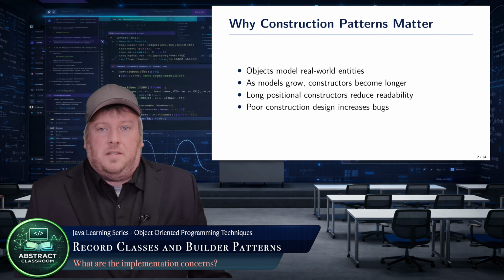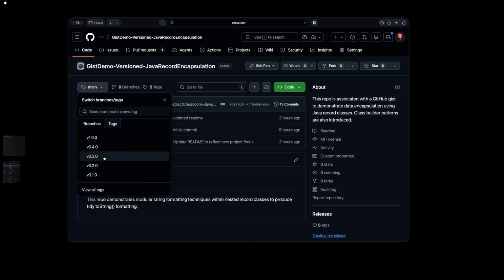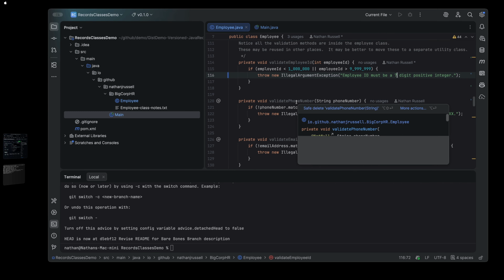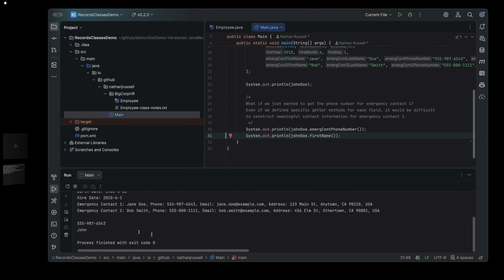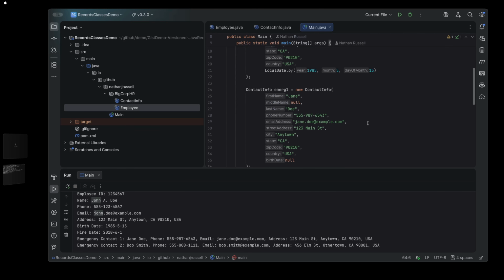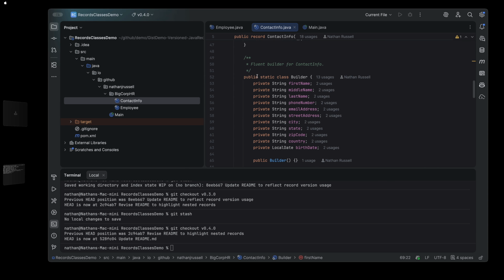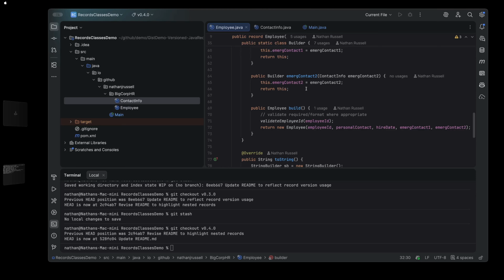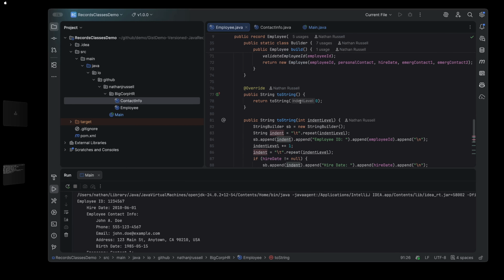Data Encapsulation - Java Record Classes and Builder Patterns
This lecture covers the basic idea behind data encapsulation.  It demonstrates how to construct a manual class in Java to encapsulate data. Using a version repository refactoring is demonstrated to convert the class to a nested Java record class.  Builder patterns are also demonstrated and added to the record class.  Finally, a series of overriding and overloading techniques for the toString() method are applied to help format strings.